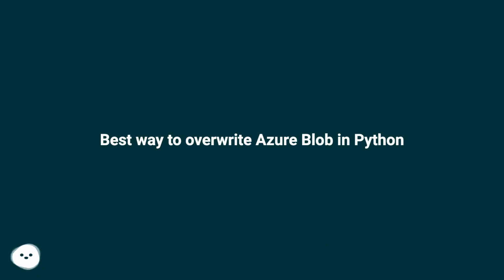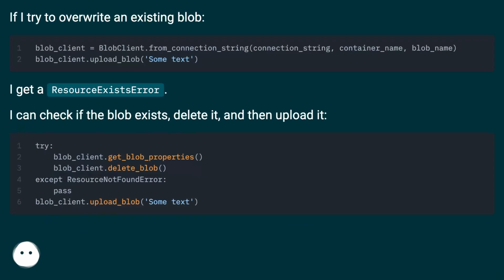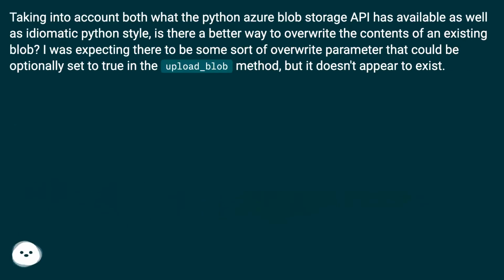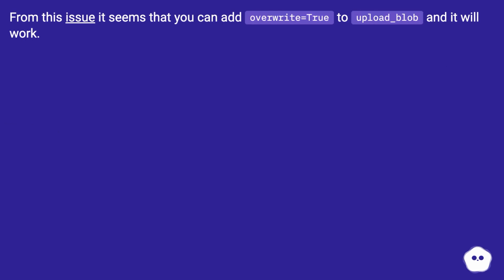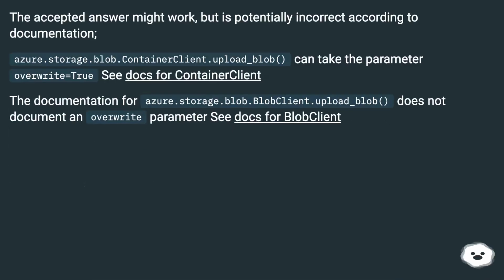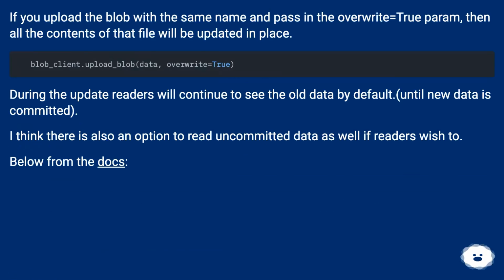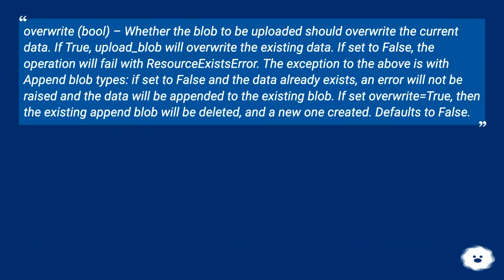Best way to overwrite Azure Blob in Python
Chapters
00:00 Best Way To Overwrite Azure Blob In Python
00:45 Accepted Answer Score 35
00:56 Answer 2 Score 0
01:26 Answer 3 Score 2
02:23 Thank you